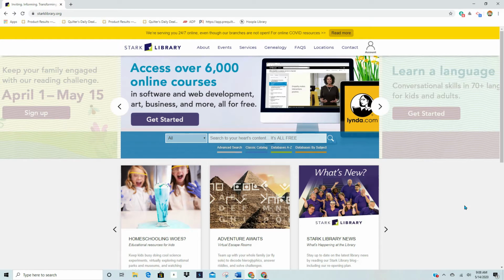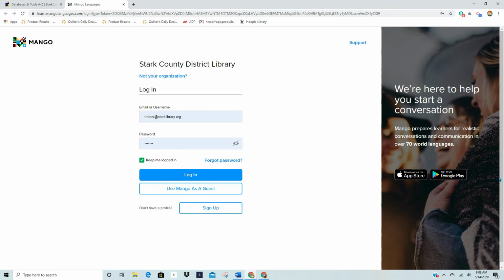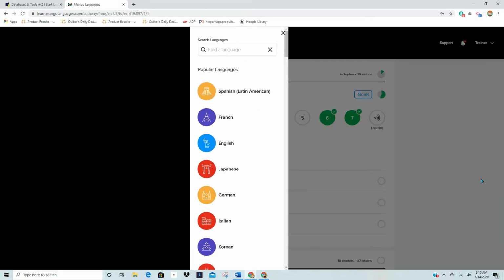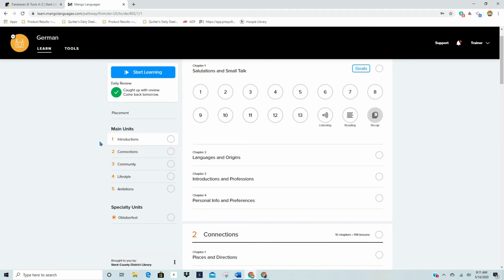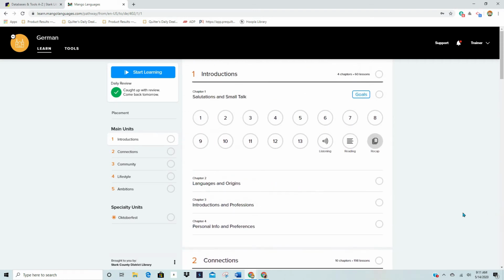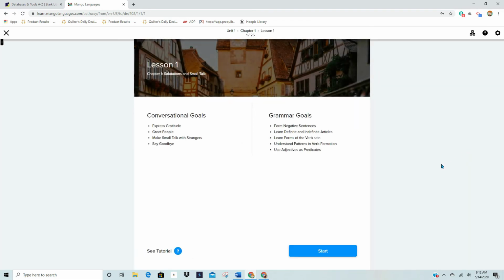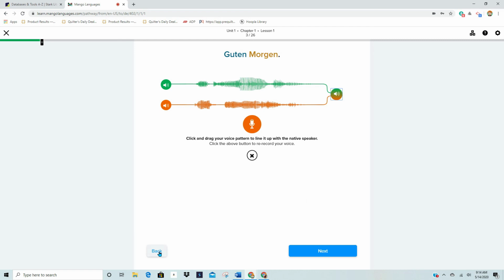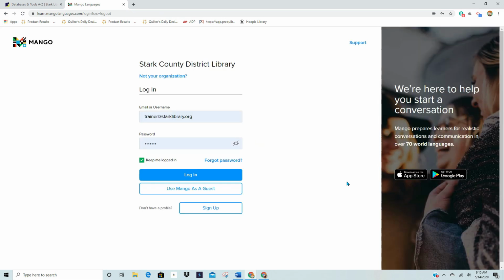How to Use Mango Languages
Learn conversation French, Italian, Spanish, and many more languages using our free resource - Mango Languages